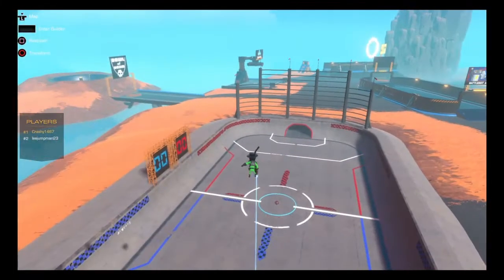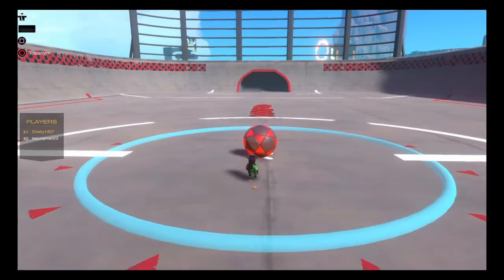FOOTBALL IN TRAILMAKERS!